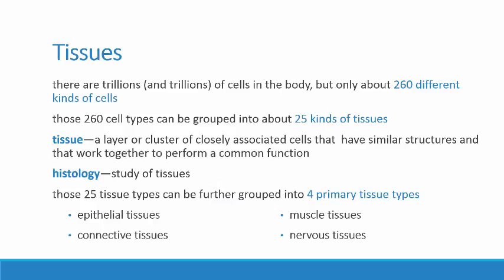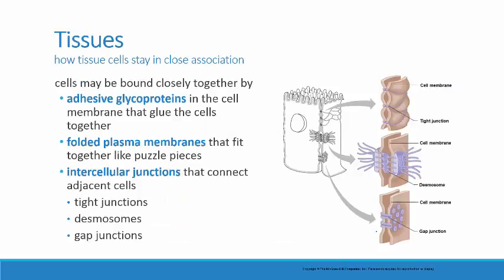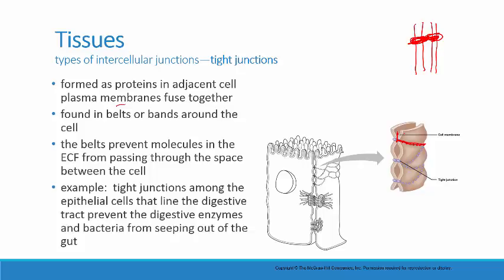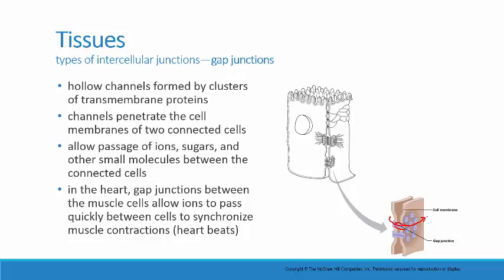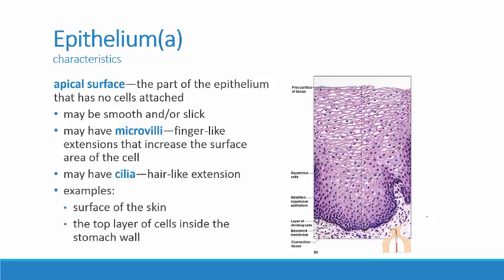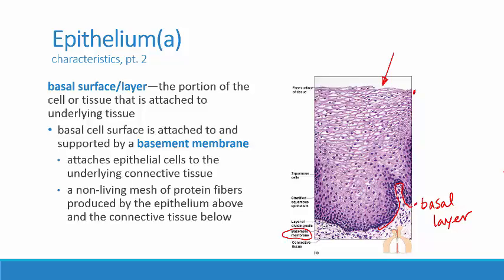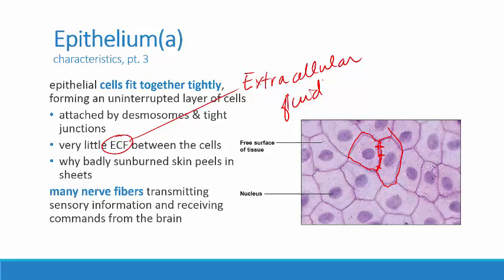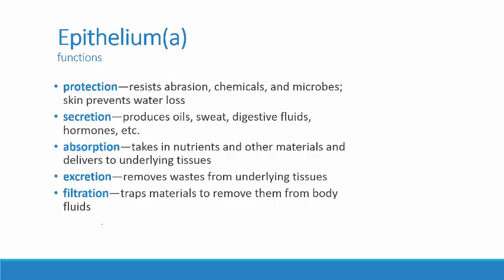Fall 2015 Chapter 05.1 Tissues: intro, intercellular junctions, and epithelial characteristics